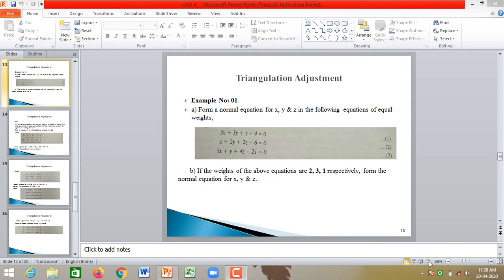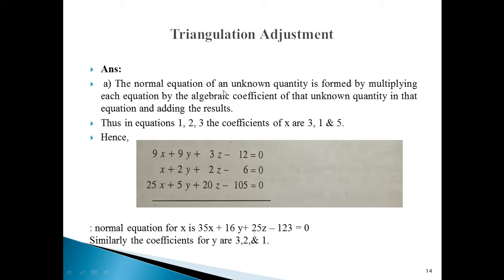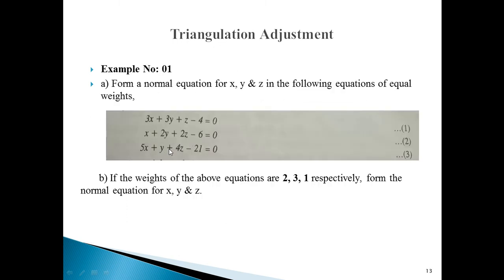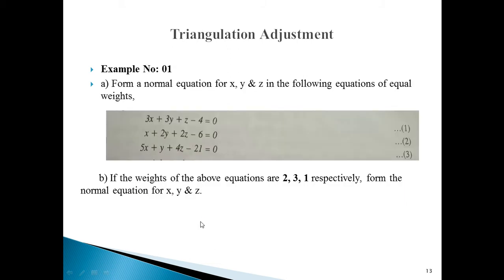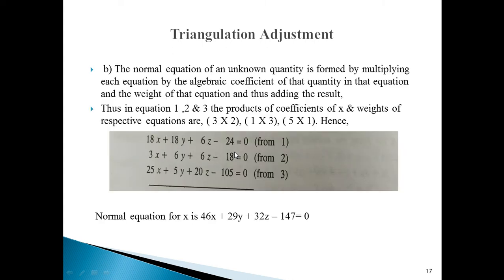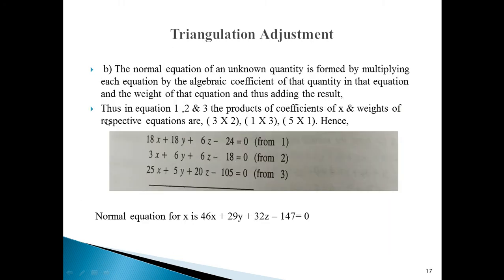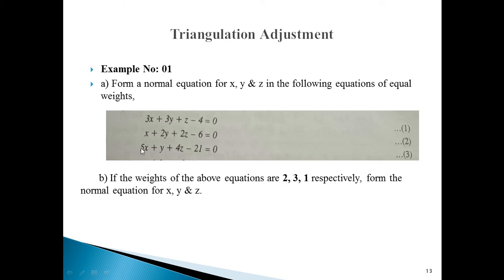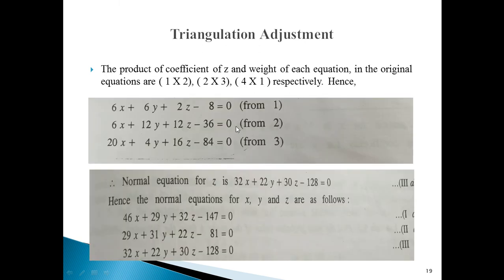Example of Normal Equation